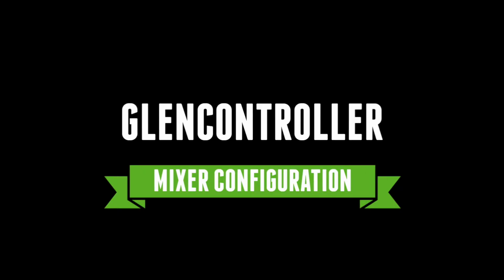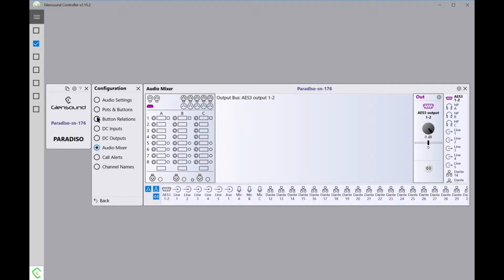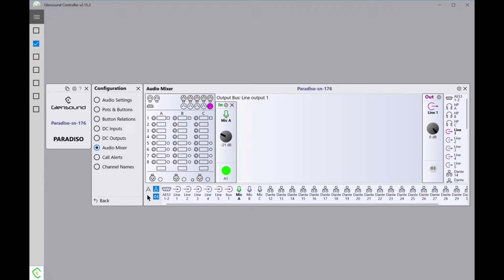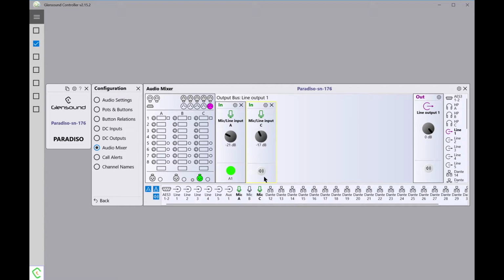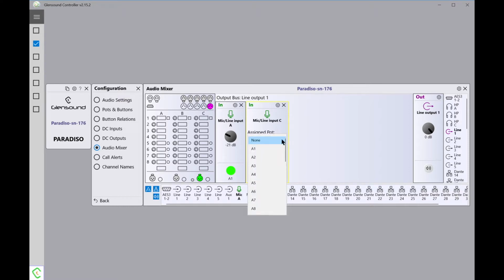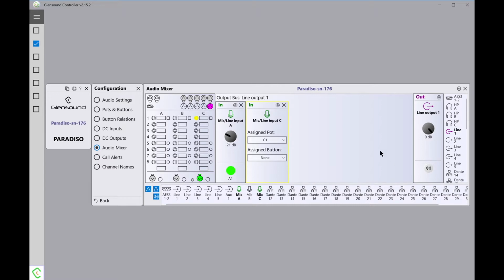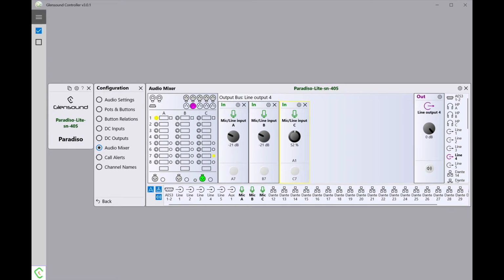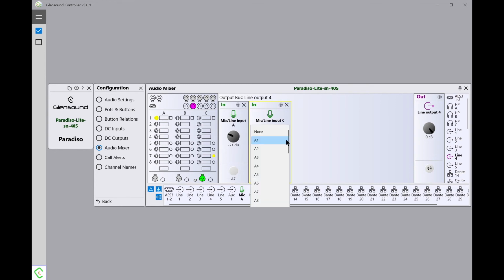GLENCONTROLLER: MIXER CONFIGURATION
A quick look at our Glencontroller's mixer configuration.